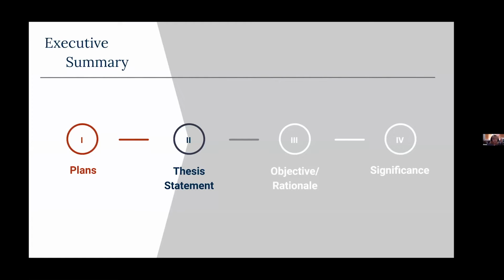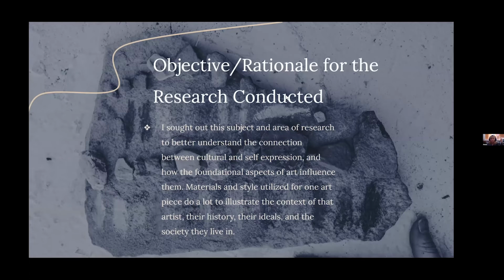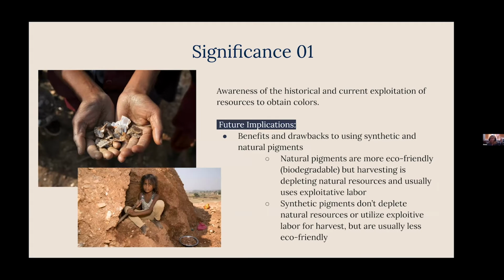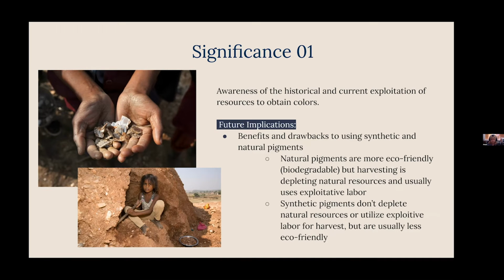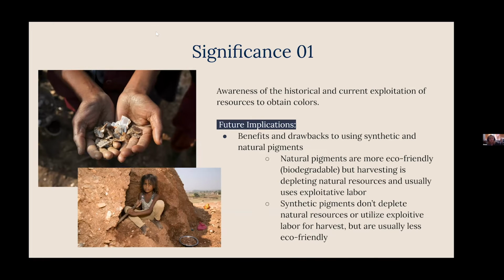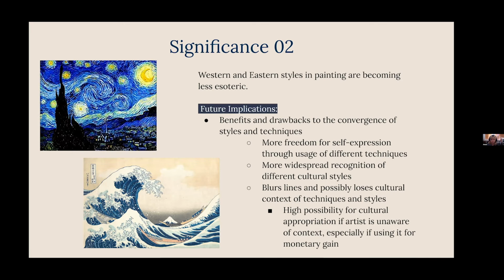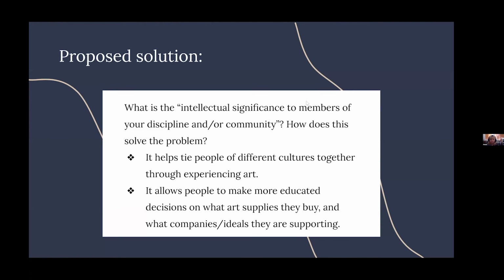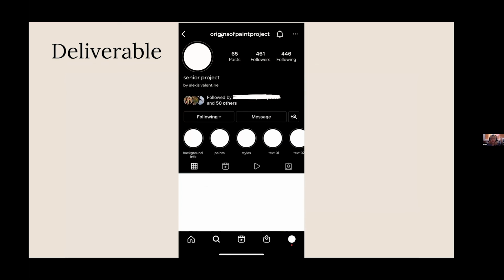Alexis Valentine - How have traditional mediums impacted visual art styles among cultures ?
Art Mediums: How have traditional mediums (ex. paint, clay, stone, etc.) impacted visual art styles among cultures and the way those styles are perceived?

After a semesterʻs worth of researching and writing on a topic of their choice. Students are required to prepare a capstone proposal. Designed as a major means of outcome assessment, the proposal is a summative measure of the students learning in multiple ways.